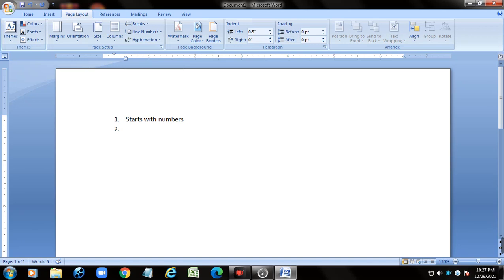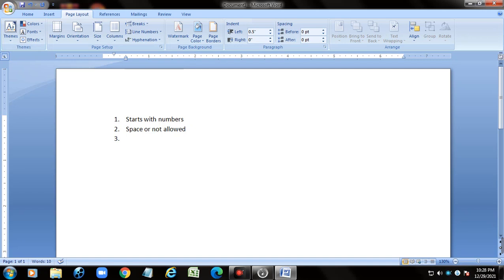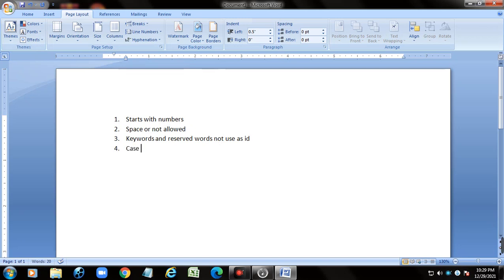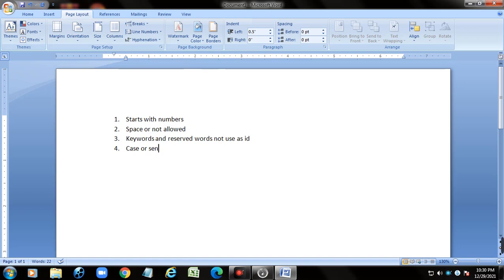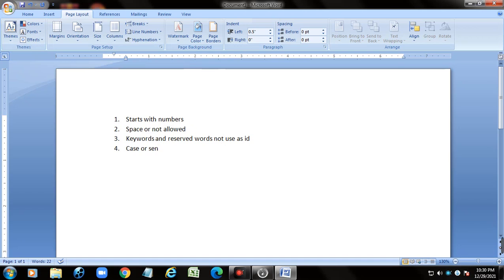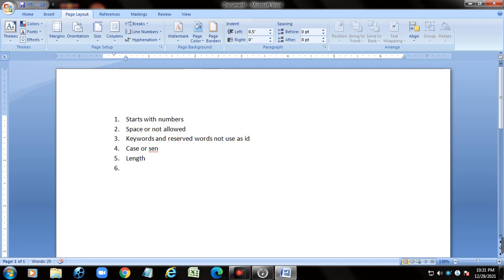Identifiers in all programming languages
about Identifiers